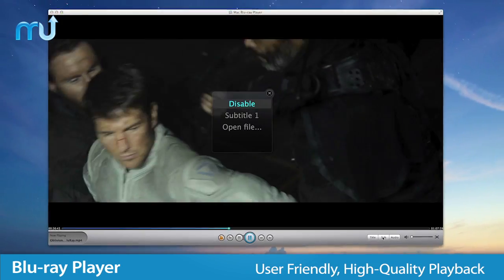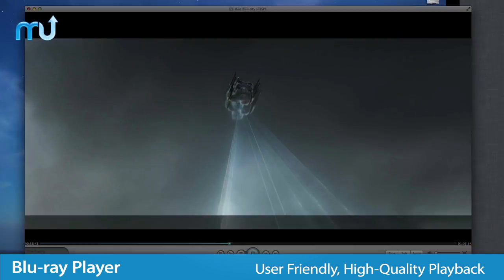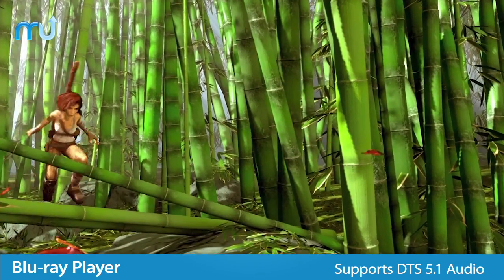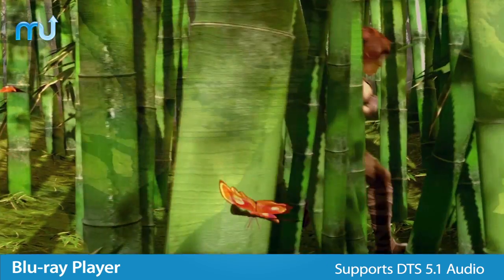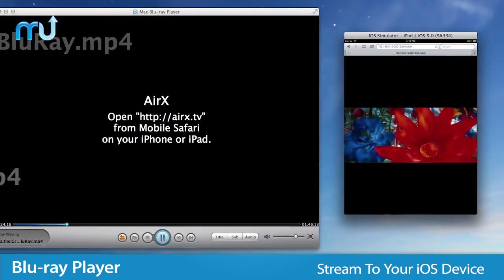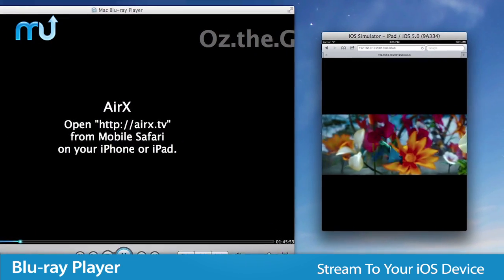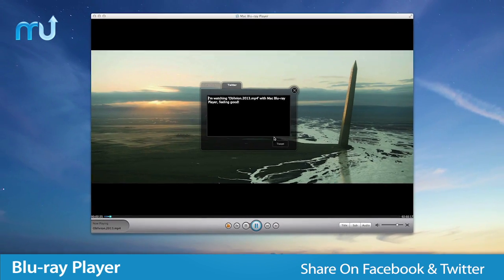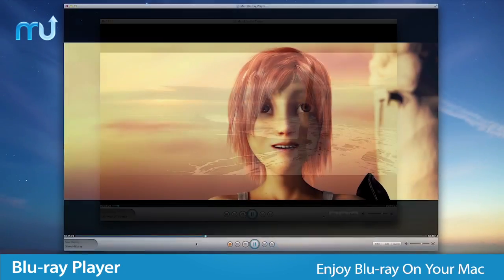Blu-ray Player Screencast - MacUpdate Promo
Blu-ray Player is the first universal media player for Mac and PC in the world. It can play Blu-ray discs or its ISO files not only on Mac or PC, but also on iPhone/iPad/iPod touch. It supports all media formats for movies, videos, audio, music, and photos. It has multi-language support, and has a user-friendly interface. After adding DTS 5.1 into it, Blu-ray Player brings you the most popular Blu-ray HD video entertainment on your Mac.